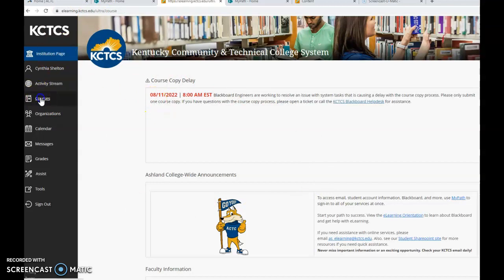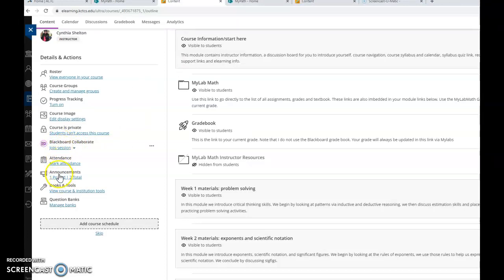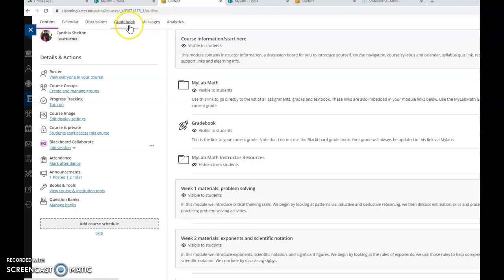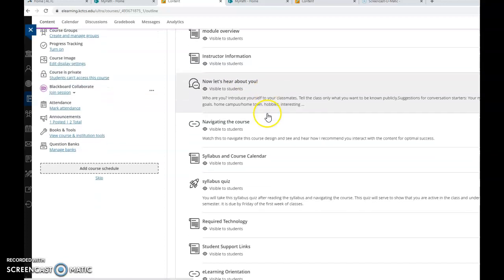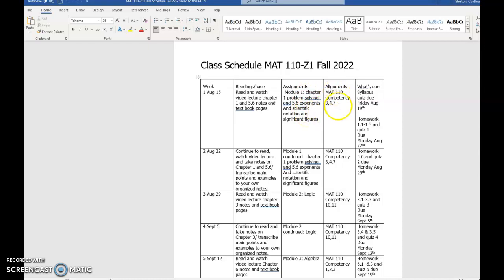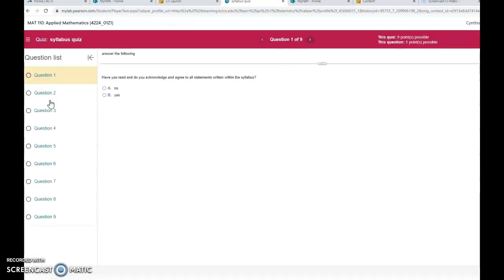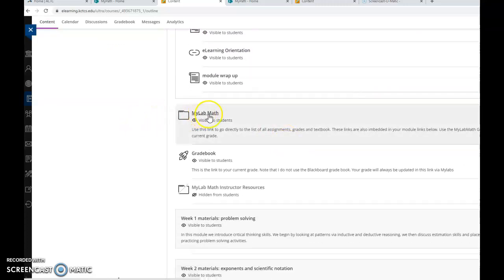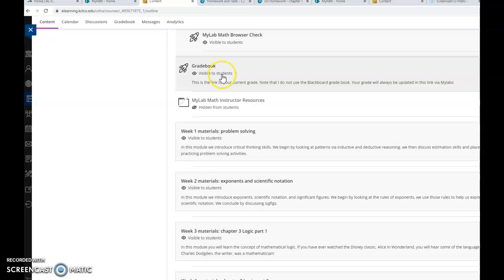MAT 110-z1 Welcome